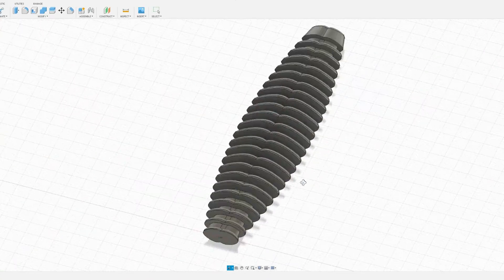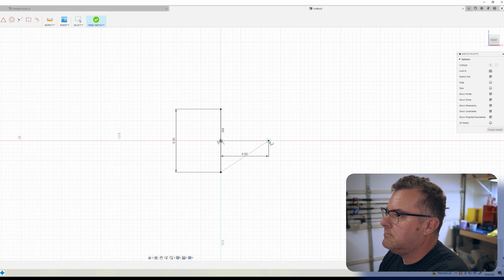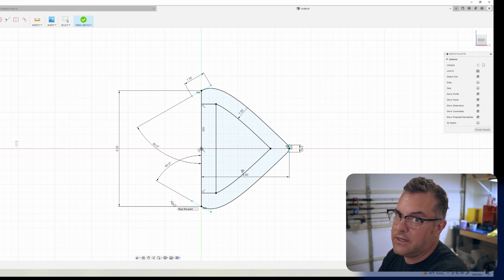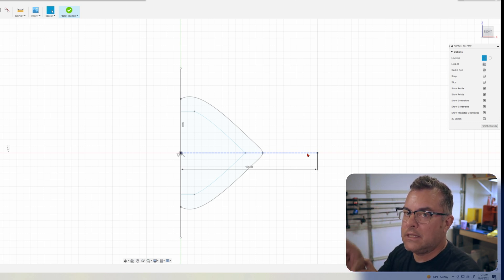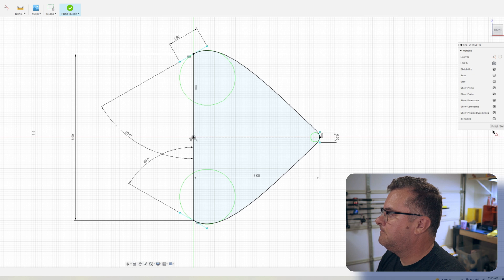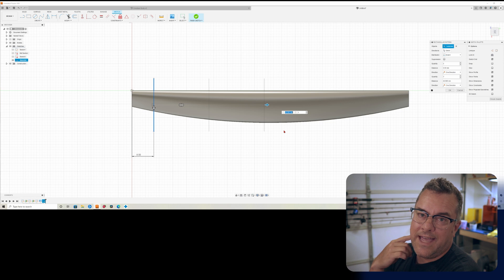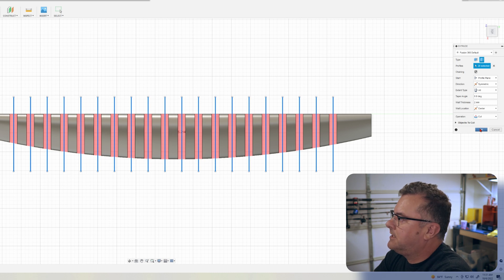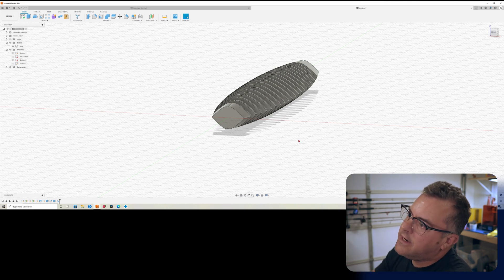How to Design a Rage Craw Body Like a Boss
Chapter Markers:
0:00 - Intro
0:24 - The First Sketch
4:36 - Define Mid and End Sections
8:21 - Loft it bro
8:59 - Break Up Those Ribs
12:02 - Fillet Fun
13:29 - Bring it together
14:33 - Refine and Tweak
15:37 - Outro